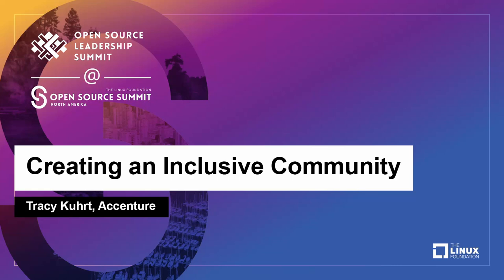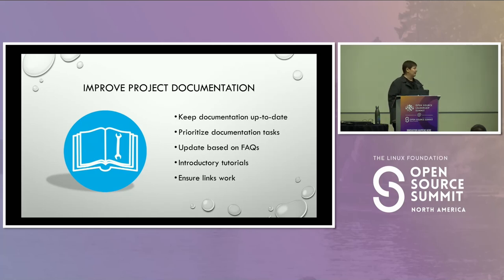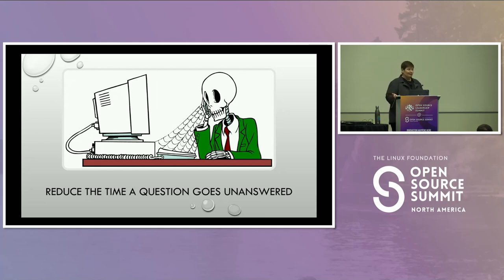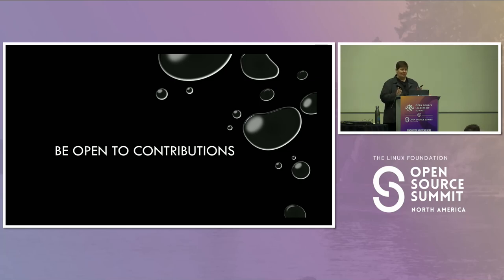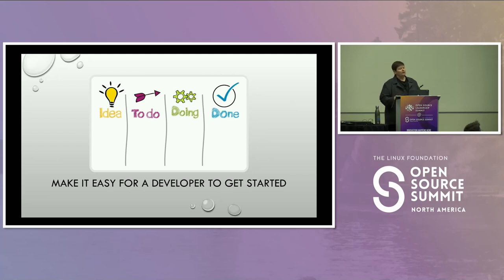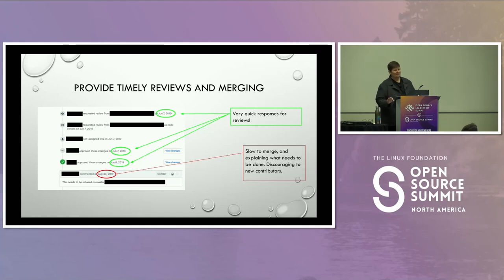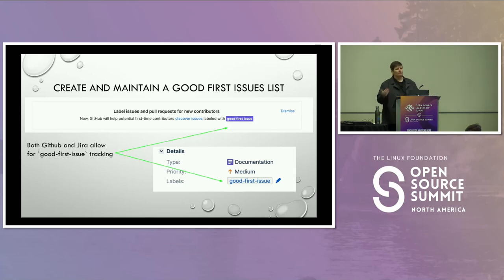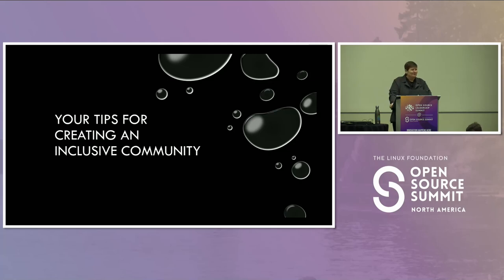Creating an Inclusive Community - Tracy Kuhrt, Accenture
In the Hyperledger community, we use the phrase “All Are Welcome Here” at events, meetings, and other community interactions. Like most open source communities, Hyperledger’s community is not a single entity. It is comprised of many smaller groups that form around working groups, special interest groups, and projects. With so many groups, meetings, mailing lists, and chat channels, how can community leaders effectively create an inclusive and civil environment to cultivate a diverse community? This session will go through the best practices for conducting meetings, writing code reviews, and enabling asynchronous collaboration to create an inclusive environment. These best practices apply broadly to any open source project.